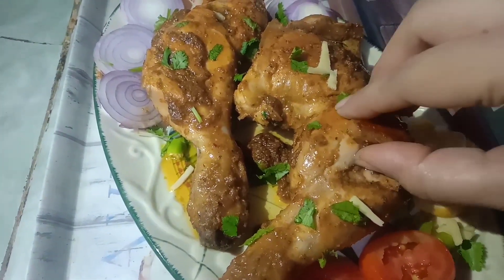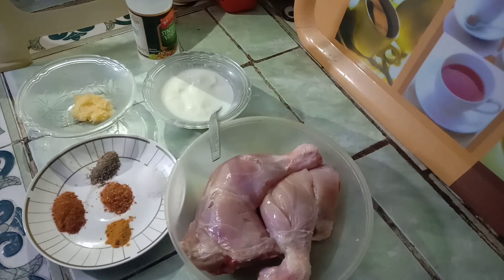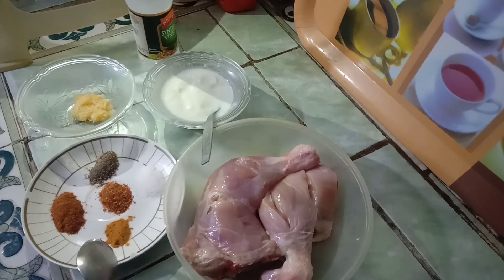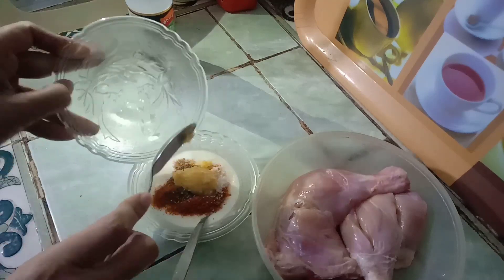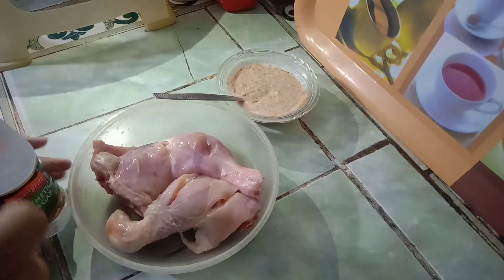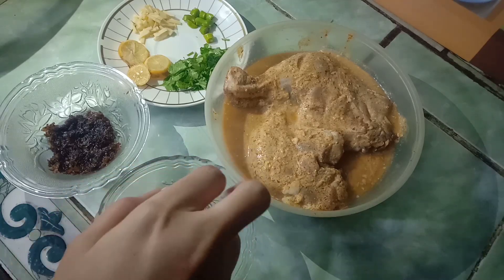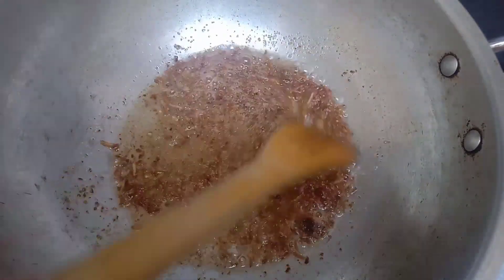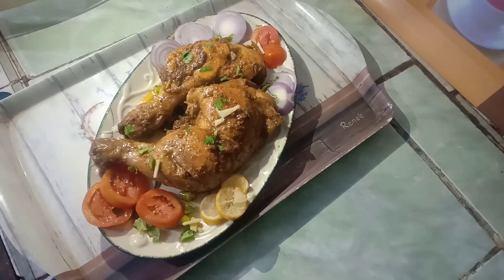KHASH KHAASH(POPPY SEEDS) WALA FRIED CHICKEN.TASTY FOOD SPECIAL FRIED CHICKEN RECIPE.